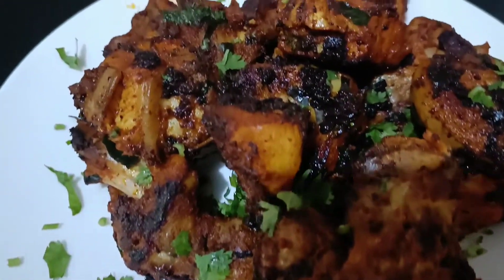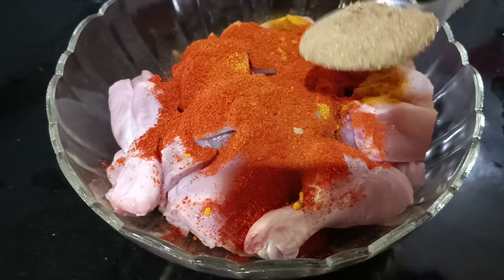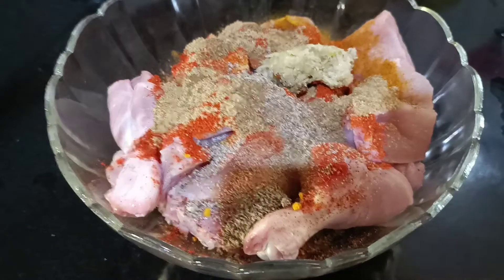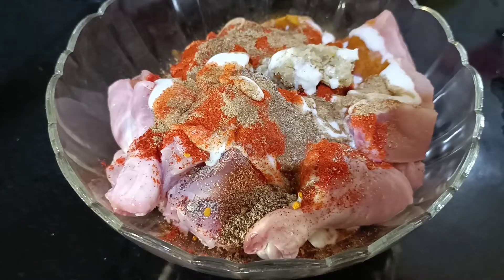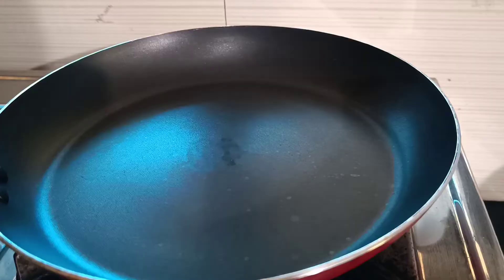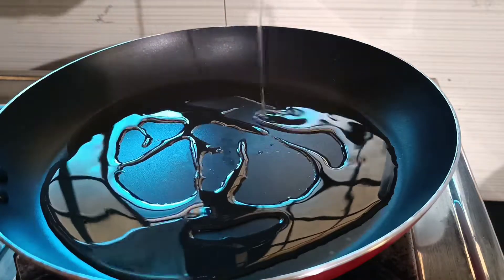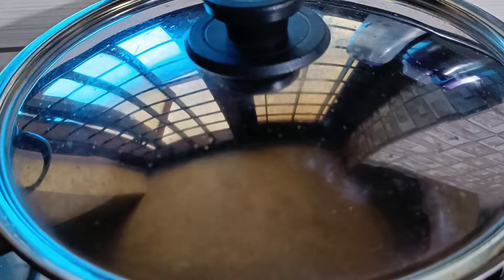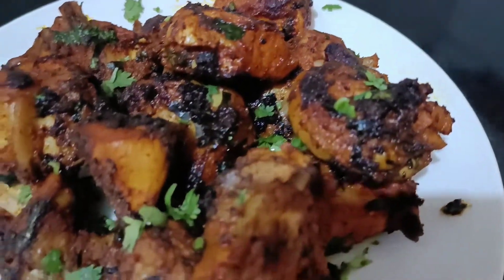Chicken fry Recipe || Tasty Chicken Fry😋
ചിക്കൻ ഫ്രൈ റെസിപ്പി@fahminasuru